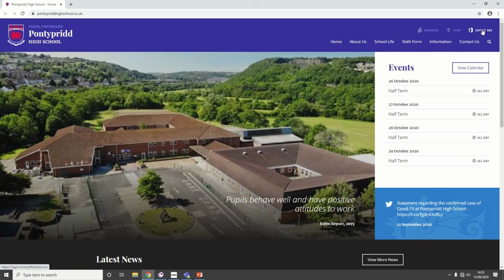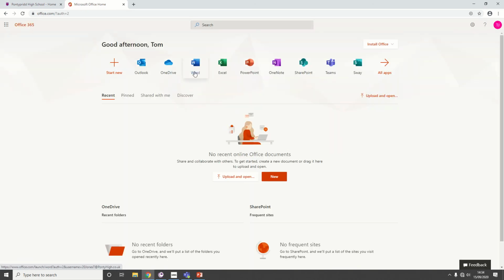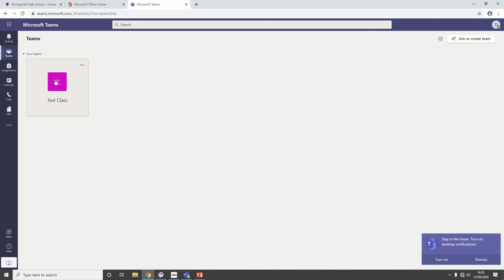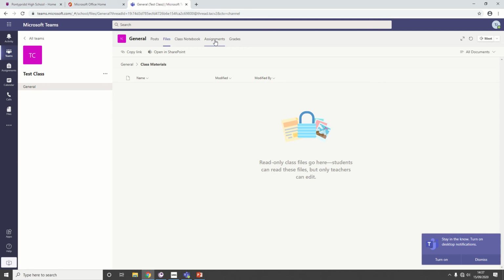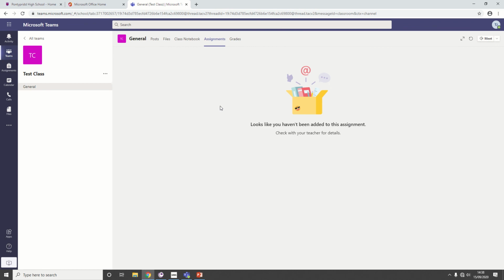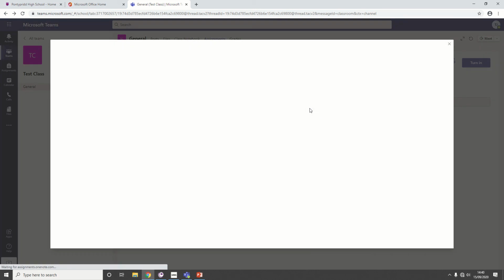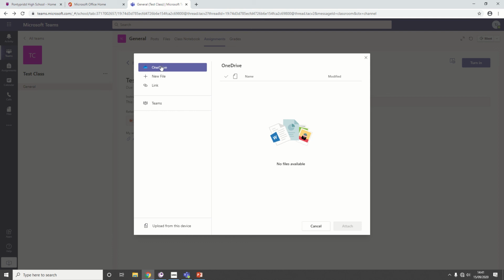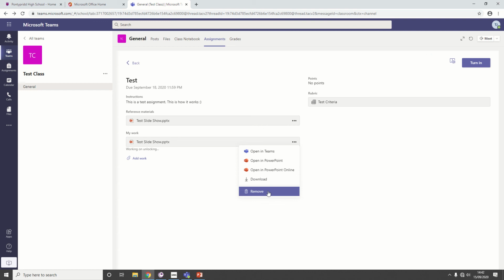Teams Pupil View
Tutorial demonstrating how to access Office 365 via your @pontyhigh.co.uk account and in particular how to work with Teams. Teams provides you an opportunity to communicate with your teacher and peers, access class/course material, and to view assignments where you can then submit your work, and get feedback from your teacher.